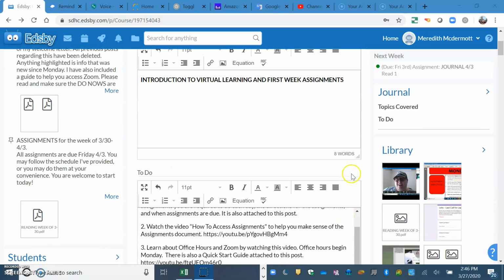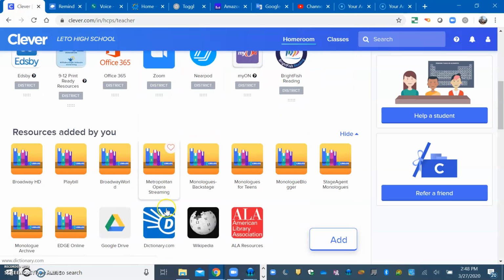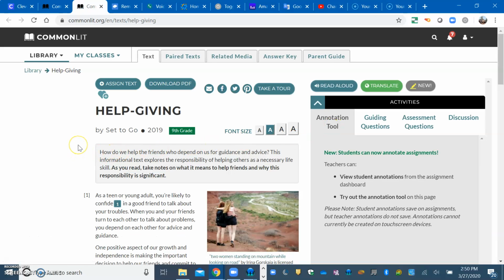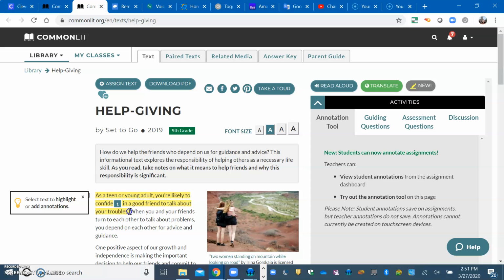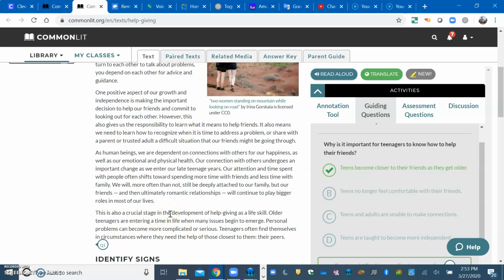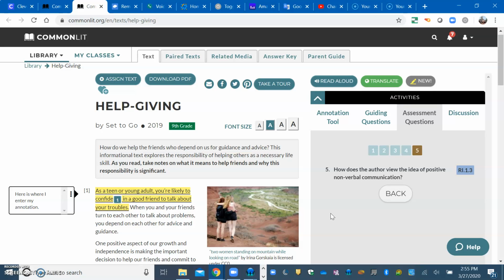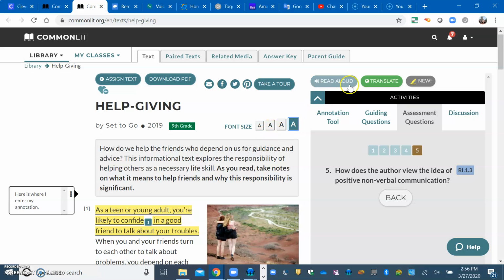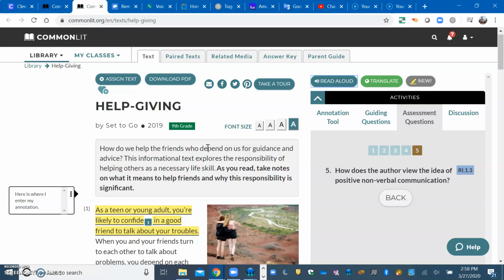Accessing CommonLit through Clever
How to get to Clever, CommonLit, and complete your first assignment for Reading 1 class.